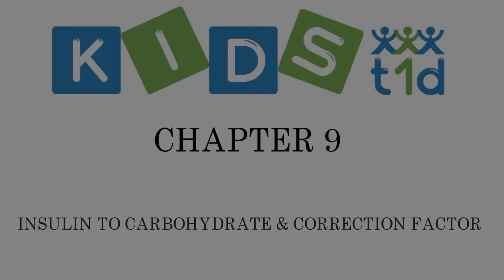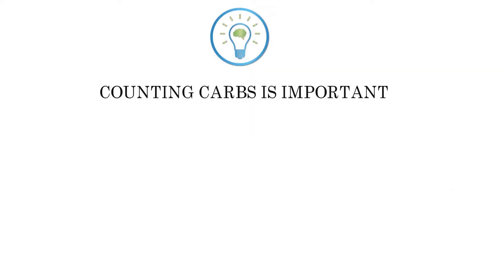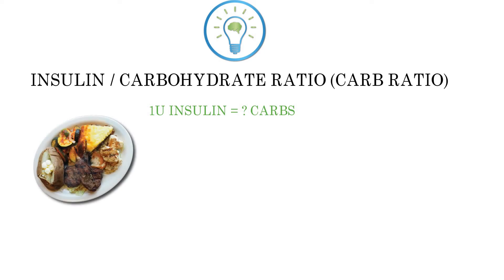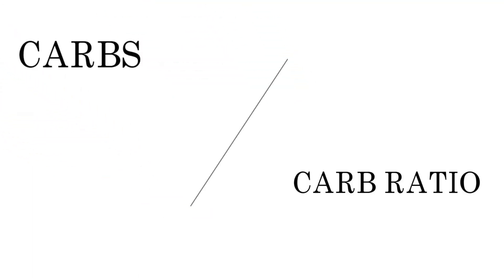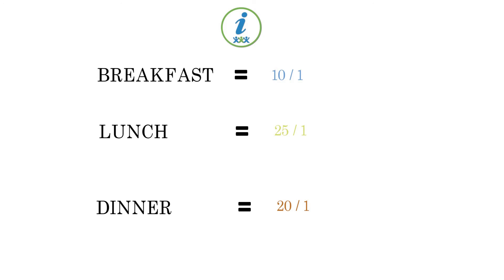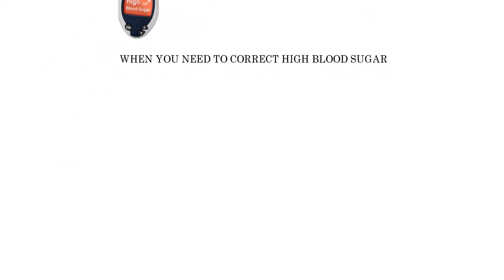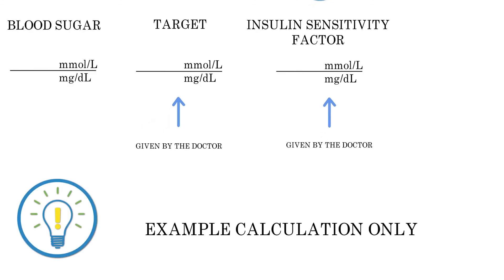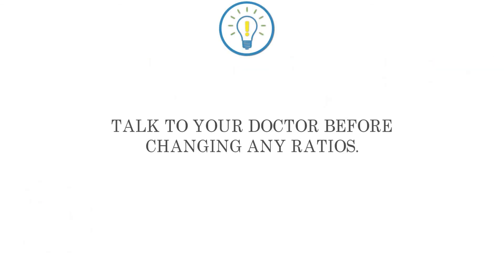KiDS t1d Type 1 Diabetes Training (Carbohydrate & correction factor) Part 10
In this chapter, we will look at the insulin to carbohydrate ratio (carb ratio) and the correction factor, also called insulin sensitivity factor. Managing blood sugar can be tricky, but it becomes easier with time and knowledge.

This should be considered as guidelines and should not be construed as medical advice. Any and all changes to your insulin treatment should be on the advice from your doctor or diabetes care team.

 Resources

Videos Resources

You're looking for support and we're here to help you out. It's not easy when you're diagnosed with T1D and that's why we have collected some highly informational explainer videos from different sources that can help you understand T1D in a bit more depth. Go through some of these videos and listen to them closely to develop a basic understanding of how you can manage Type 1 diabetes.

When you or your child is diagnosed with T1D, you are looking to get all the help you can. And we're here to do exactly that for you. Here are some links that will introduce you to T1D and how you can manage the condition to live a normal and healthy life. Each link is topic-specific and takes you to the relevant page. Wish you all the health!

 Insulin-to-carb ratios to calculate meal insulin doses with type 1 diabetes

1-unit insulin lowers glucose by how much?

Understanding a Carb Ratio for Children with Type 1 Diabetes

PDF and PowerPoint Documents

If you or your child has recently been diagnosed with T1D, you need quick and correct information to deal with the condition. We have created some presentations and PDF documents that will introduce you to T1D and how you can manage the condition to live a normal and healthy life. Each link lets you download a relevant document with detailed information. Wish you all the health!

Insulin dosing using an insulin-to-carb ratio and correction factor (PDF)